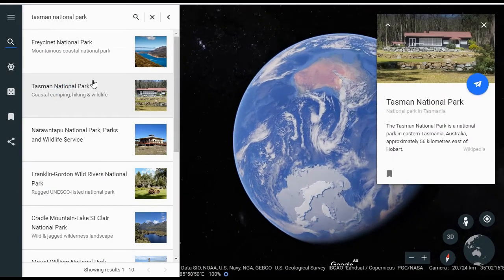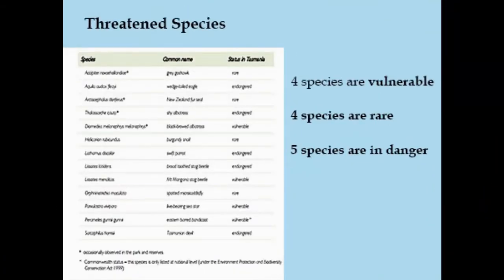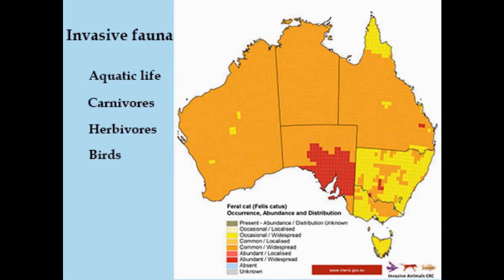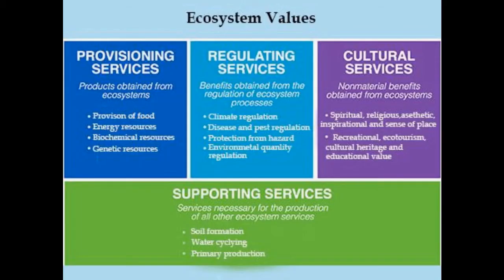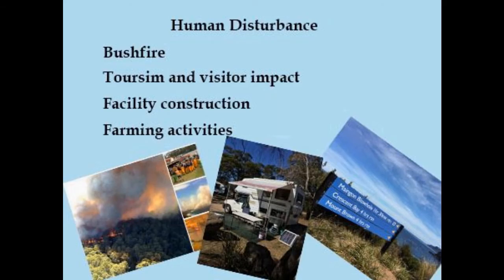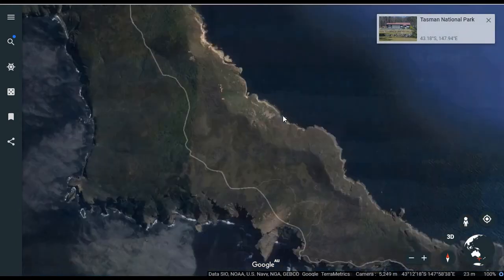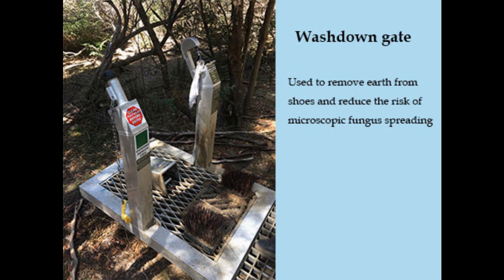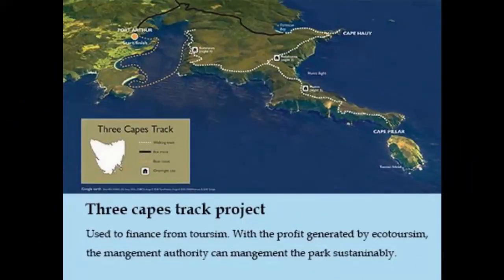KGA516 Jinjian Huang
Tasman National Park by Jinjian Huang